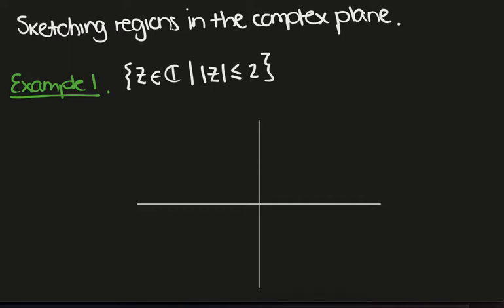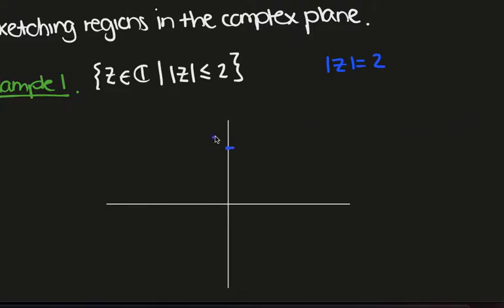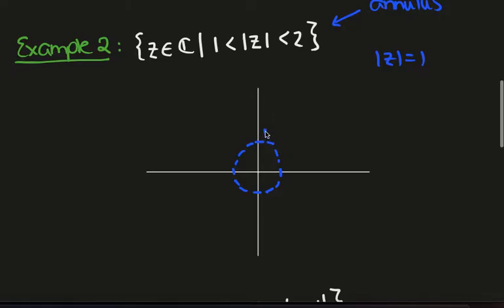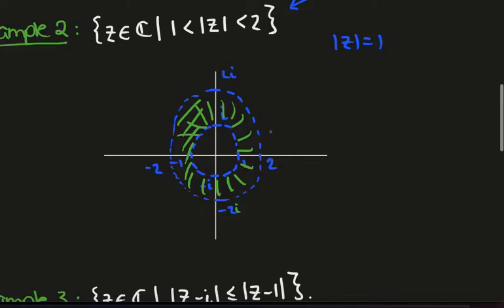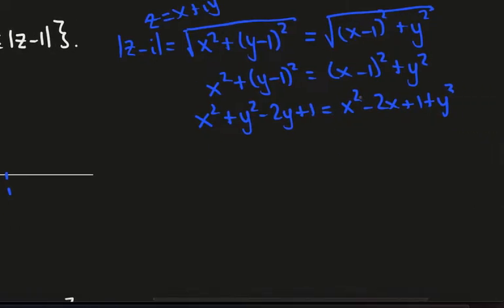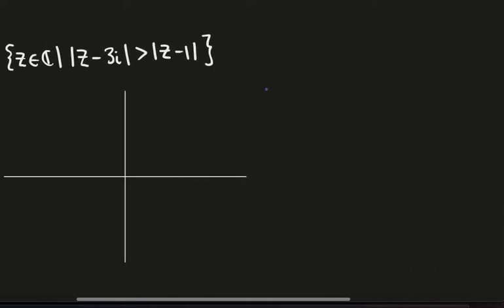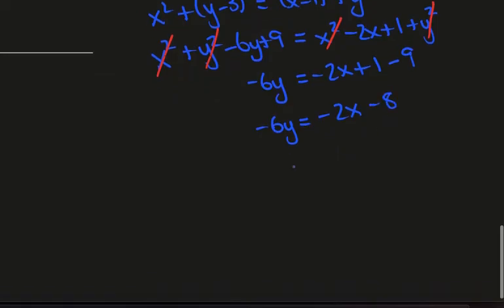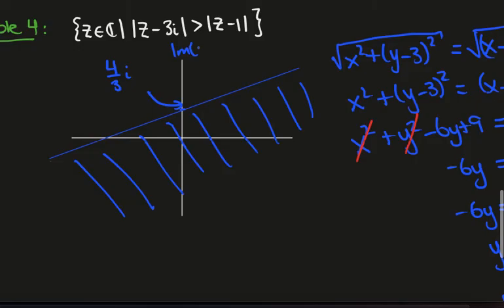Sketching Regions in the Complex Plane | Complex Numbers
In this video, we look at sketching regions in the complex plane. My students found problems of this type quite difficult, so hopefully, this video helps.